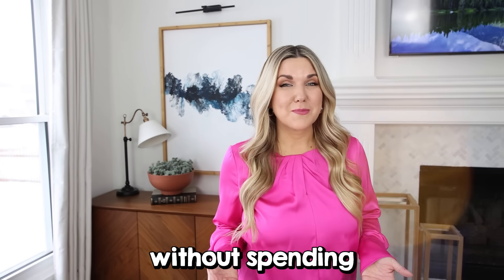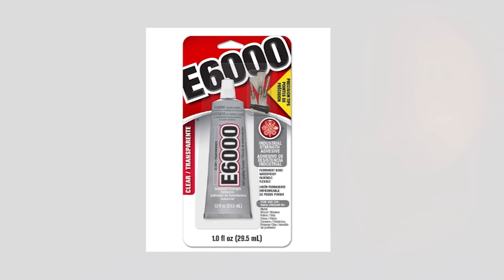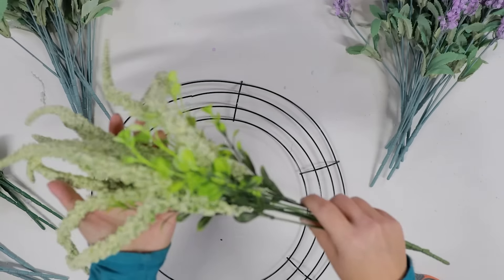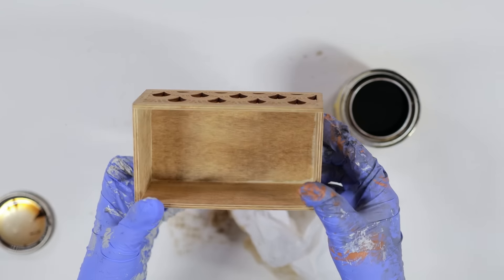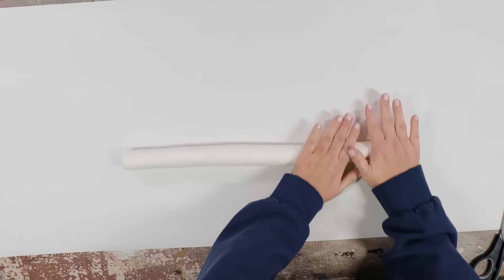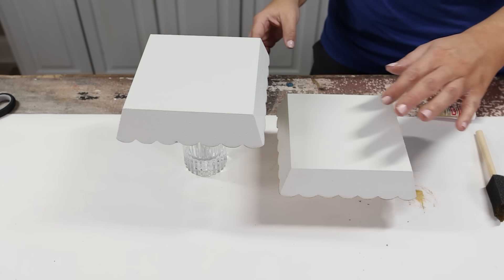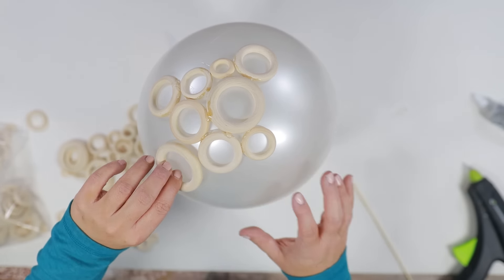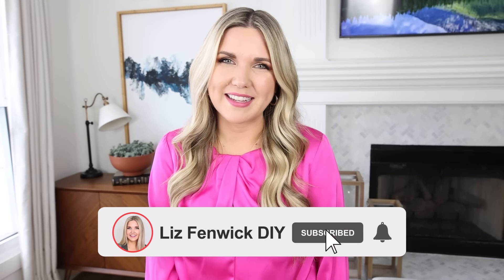*NEW* High-End Dollar Tree DIY's for 2024!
Dive into the world of budget-friendly creativity in 2024 with Liz Fenwick's Dollar Tree DIY projects.

Wood Rings
Model Magic Crayola Clay
Wire Cutters